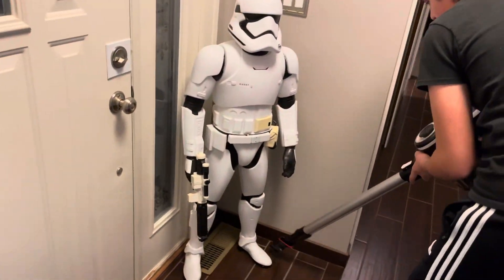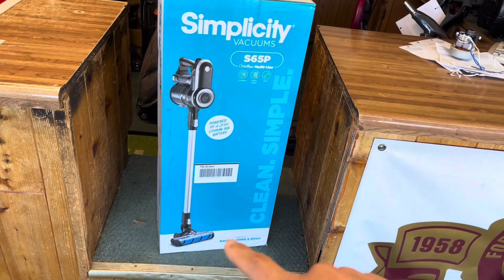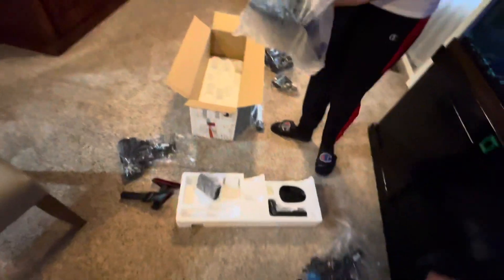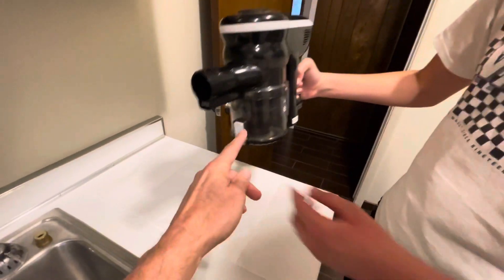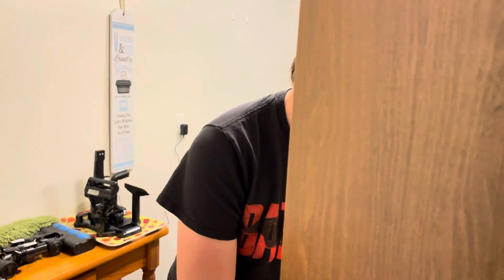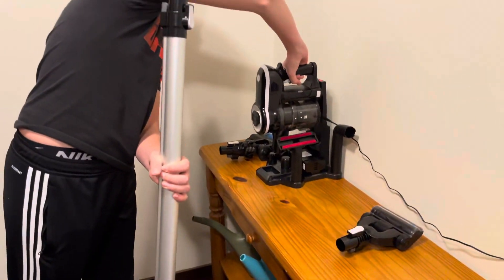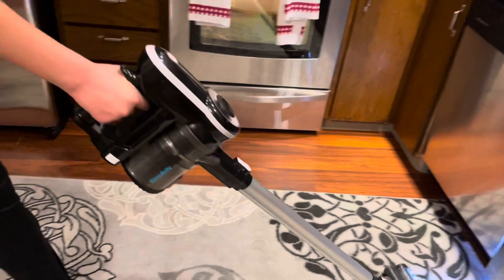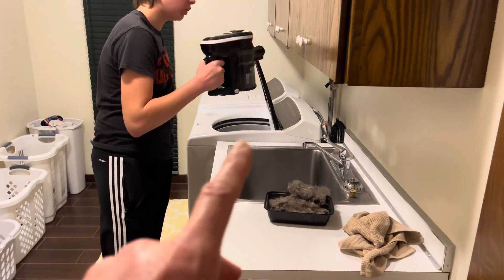Simplicity S65 Premium Cordless Stick Vacuum Unboxing And Review!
Forrest Discount Vacuum Cleaner is so old school he doesn't even have a website - but he is in the Yellow Pages.

If you don't live by Forest Vacuum or have an awesome local Simplicity dealer near you, then for more information and some fantastic Black Friday sales they still have going on through 12/2/22, check out their

Here Is A Playlist On All Of Our Solar Powered Electric Home, Cars, Mower, Tools, And Woodburners

Be sure to SUBSCRIBE and hit the BELL so you don't miss any of those upcoming videos and if you would like to buy us a cup of coffee, we'd really appreciate that too